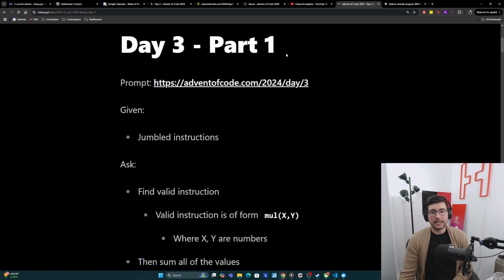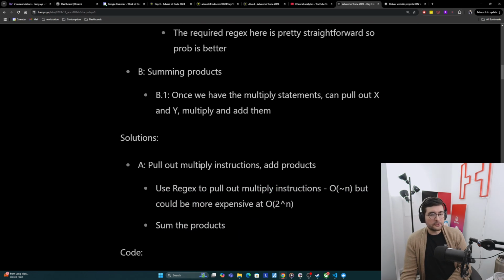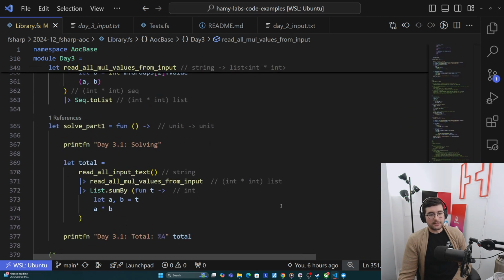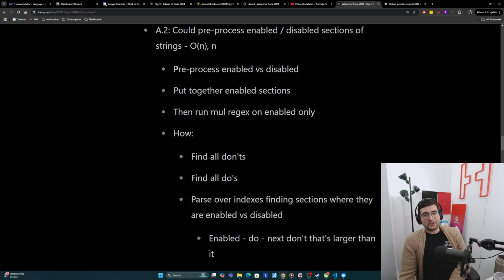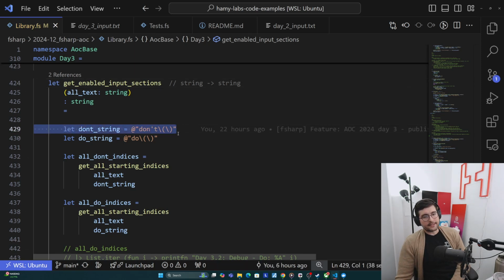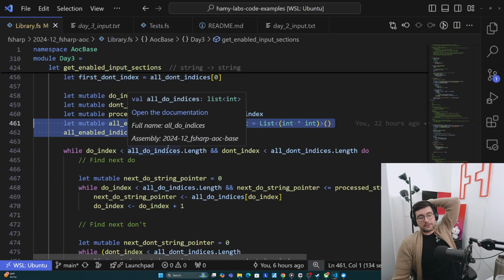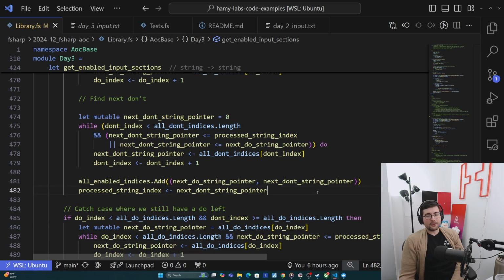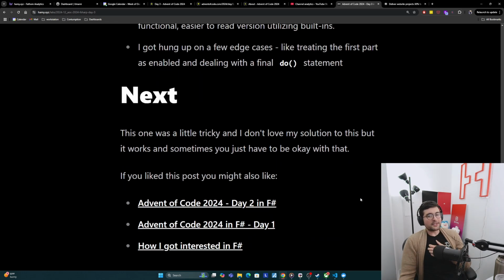Advent of Code 2024 - Day 3 in F#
In this video we explore my solution to Advent of Code 2024 Day 3 in F#.

Chapters

00:25 - Day 3 Part 1
05:10 - Day 3 Part 2

# Support